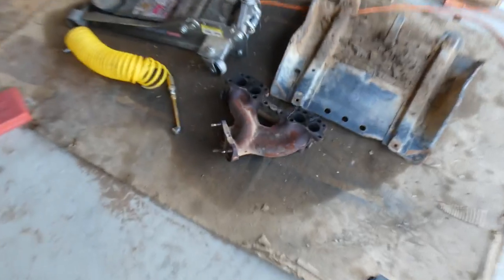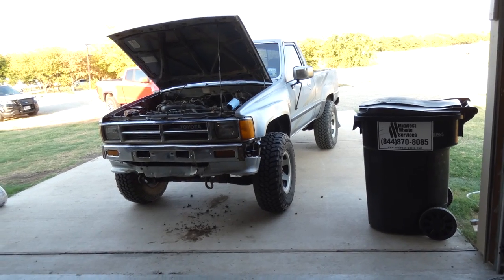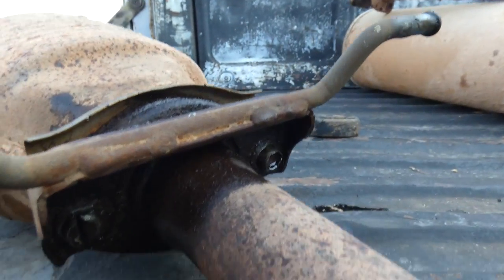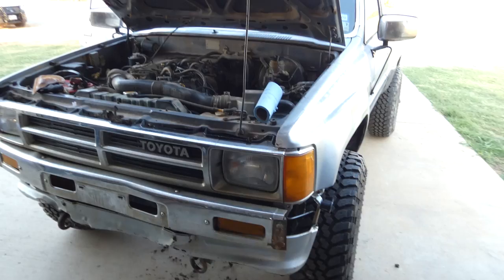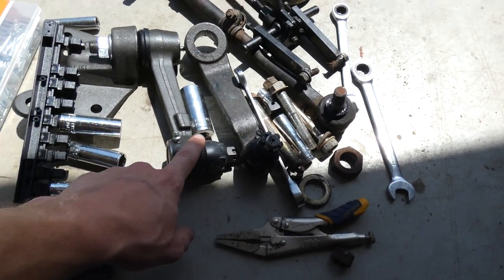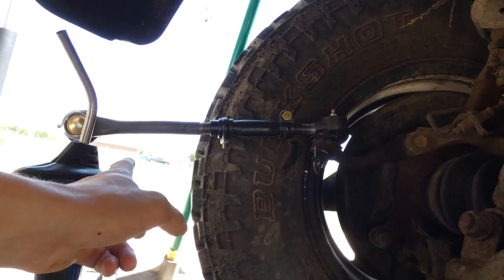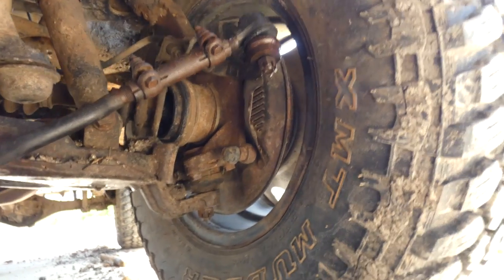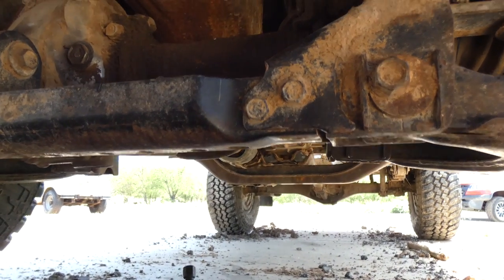$500 Dollar Toyota, new exhaust system and completely new steering!